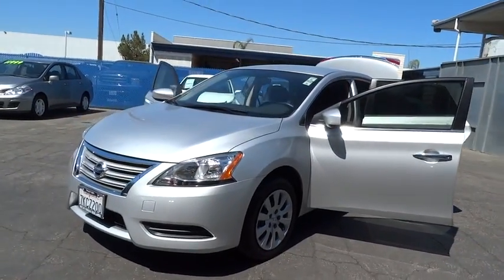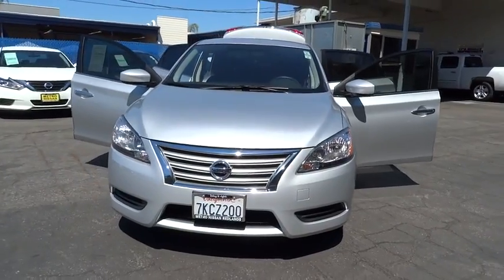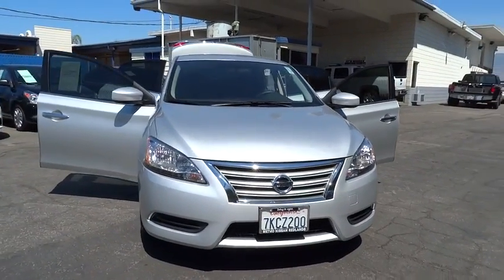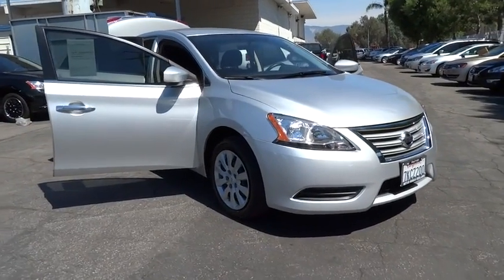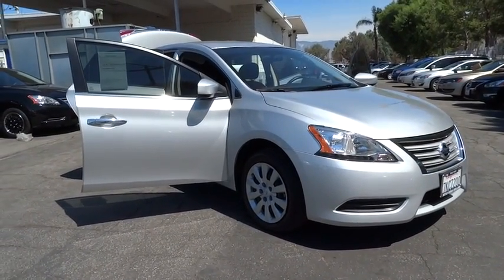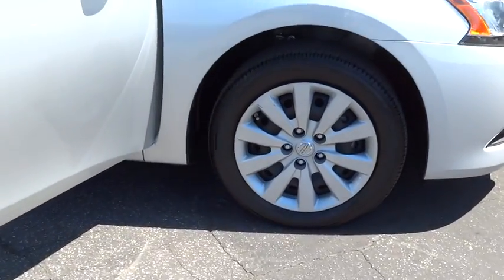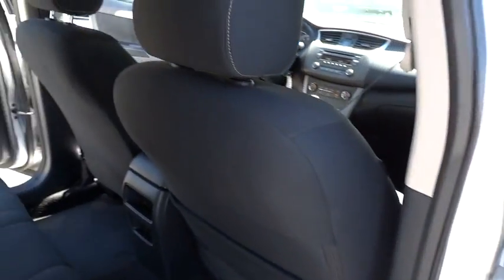2014 Nissan Sentra San Bernardino, Fontana, Riverside, Palm Springs, Inland Empire, CA 35127A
2014 Nissan Sentra